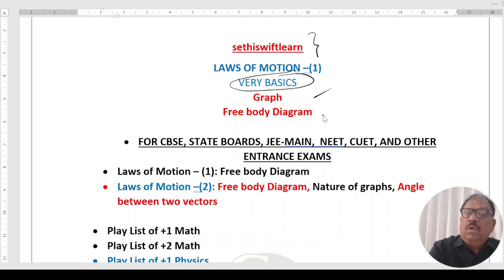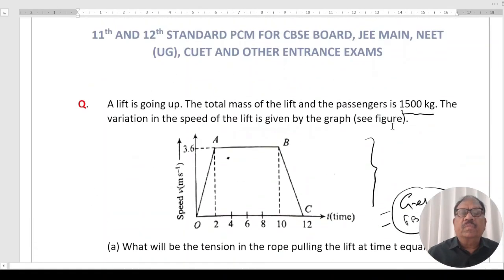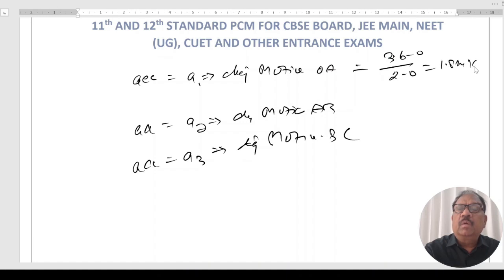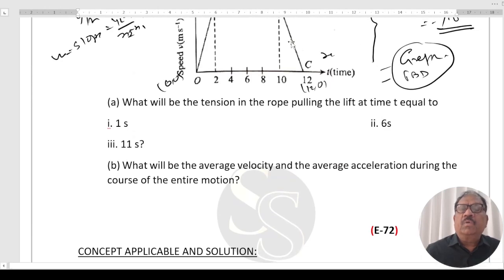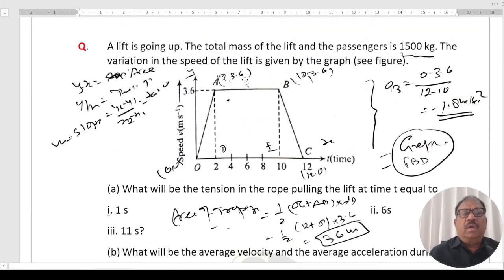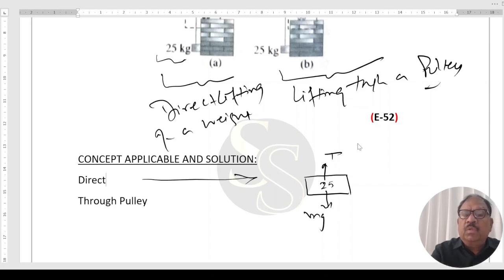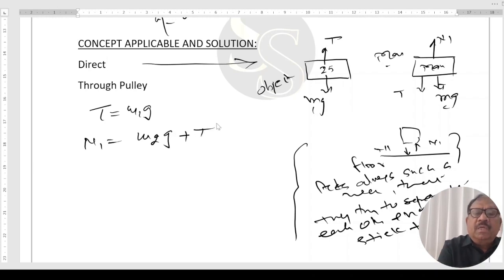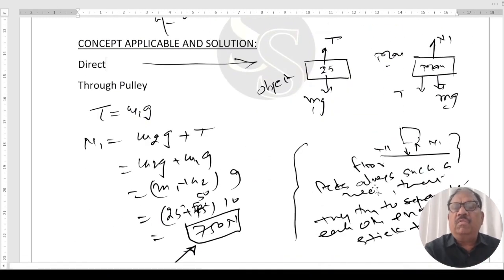Class 11 Physics: Laws of Motion (Part 1) – Very Basics | Graphs & FBD | JEE, NEET, CBSE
Welcome to Sethi Swift Learn!
In this Class 11 Physics session, we begin Laws of Motion (Part 1) with a focus on:

🔹 Basic Concepts of Motion
🔹 Free Body Diagrams (FBD)
🔹 Graph-based Motion Problems
🔹 Real-world Problem Solving using Newton’s Laws
🔹 Questions from JEE & NEET Level

🕒 Timestamps & Questions:
0:00 – Introduction to Laws of Motion

0:57 – ❓ Question 1 (Lift Problem with Speed-Time Graph)

A lift is going up. The total mass of the lift and passengers is 1500 kg.
The variation in speed is given by the graph.
(a) What is the tension in the rope at different time intervals?
(b) Analyze using Newton’s second law and graph interpretation.

10:03 – ❓ Question 2 (Man and Block – Action on the Floor)

A 50 kg man lifts a 25 kg block using two different setups.
What is the action on the floor in each case?
If the floor can withstand a max of 700 N, which method is safer?

The Laws of Motion, introduced by Sir Isaac Newton, are the foundation of classical mechanics and describe how objects behave when forces are applied. The first law, also called the law of inertia, states that an object remains at rest or in uniform motion unless acted upon by an external force. The second law provides a quantitative measure, stating that the acceleration of an object is directly proportional to the net force acting on it and inversely proportional to its mass (F = ma). The third law explains action-reaction pairs: for every action, there is an equal and opposite reaction. Understanding these laws is crucial in analyzing physical systems using Free Body Diagrams (FBDs) and interpreting motion graphs such as speed-time and acceleration-time graphs. These concepts help students visualize and solve real-world physics problems such as tension in ropes, normal forces, and block-lift interactions—especially relevant for CBSE, JEE, and NEET aspirants.

📘 Recommended for:
Class 11 Students | CBSE | JEE Main | NEET UG | CUET | Physics Foundation